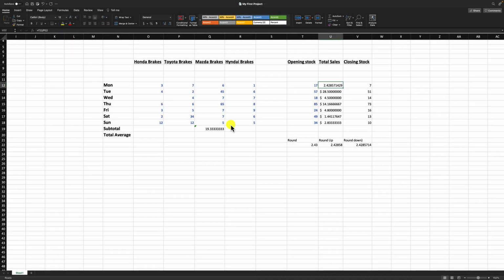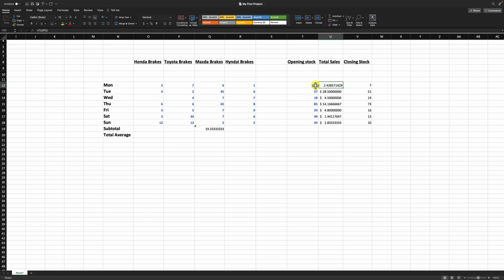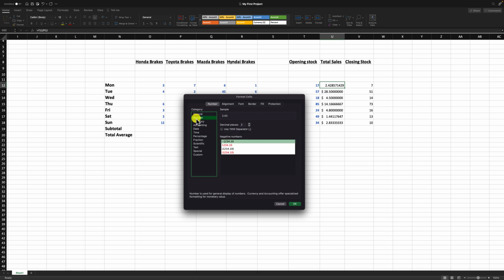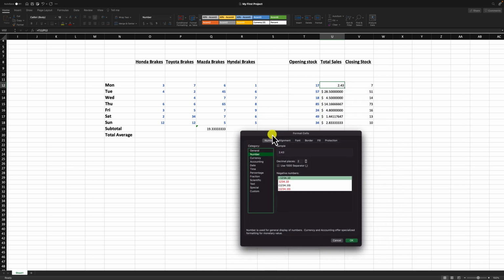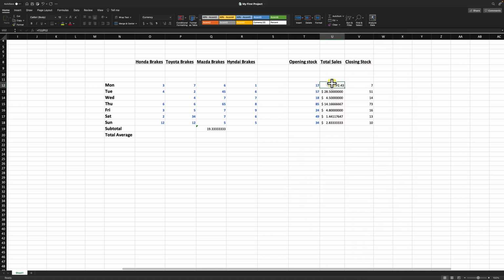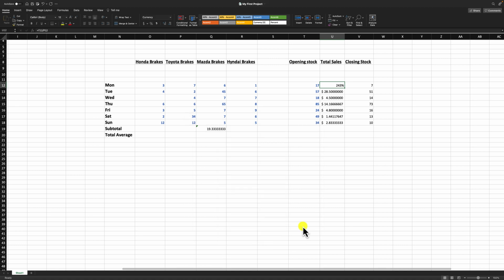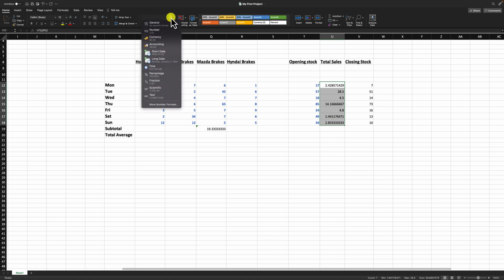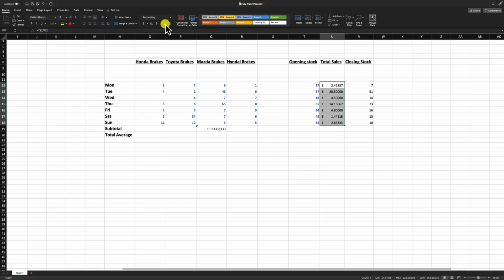How To Format Cells In Ms Excel